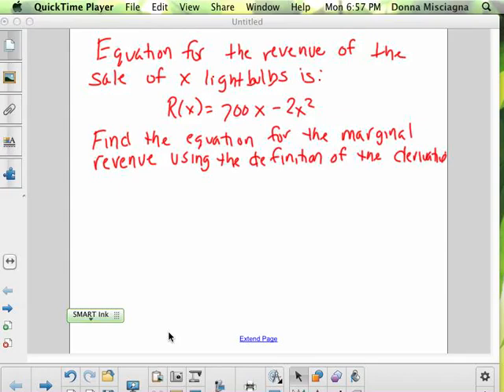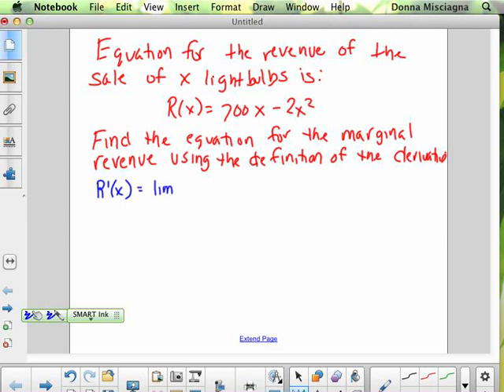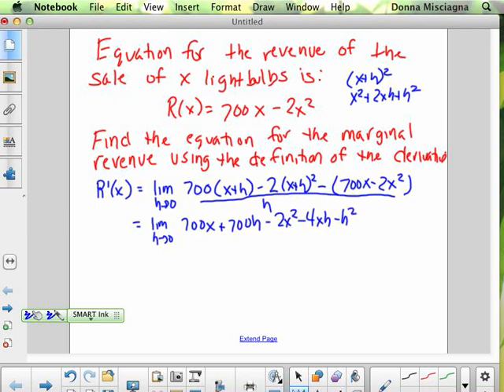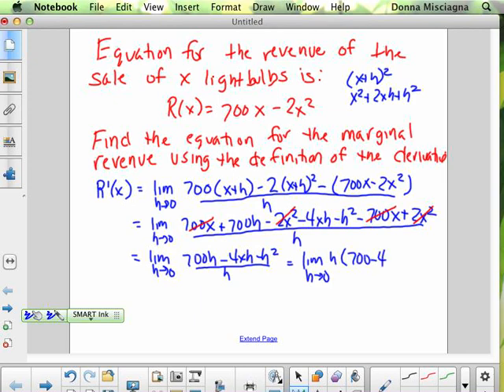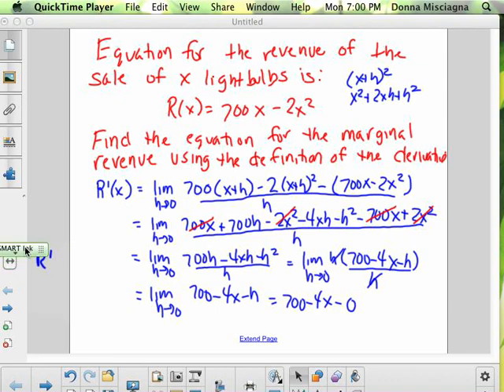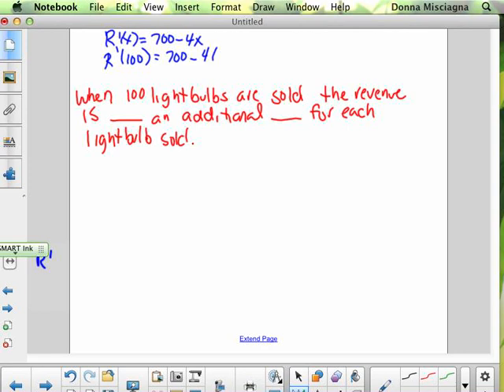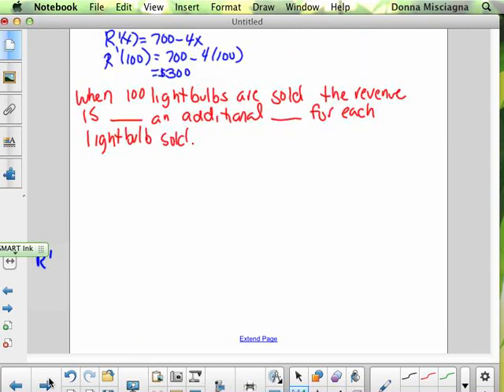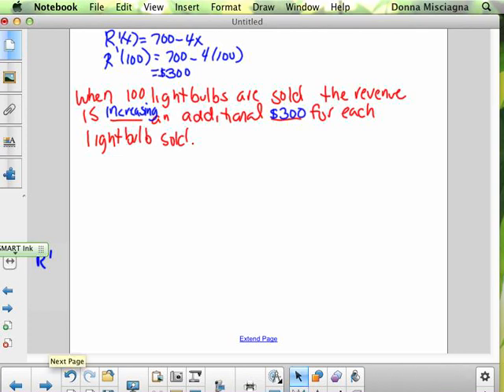Derivative lightbulbs Broadband